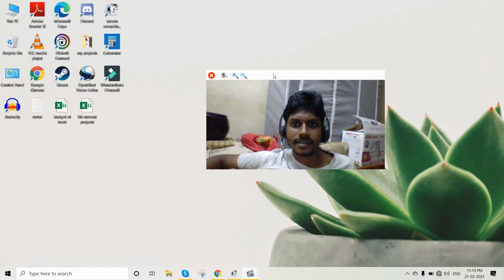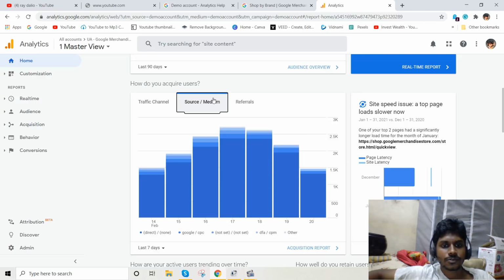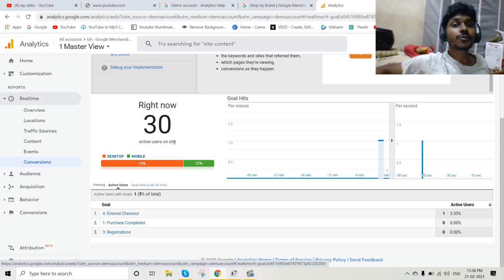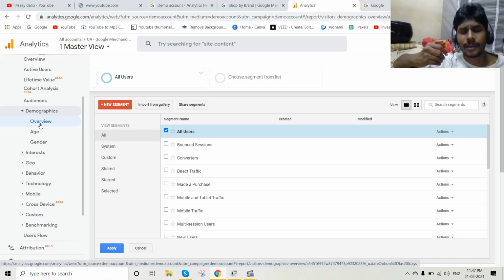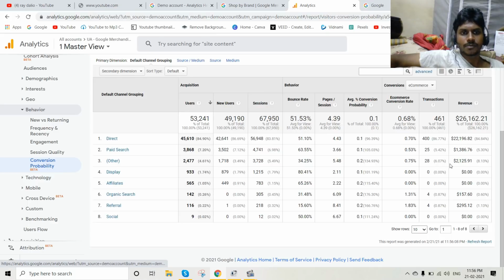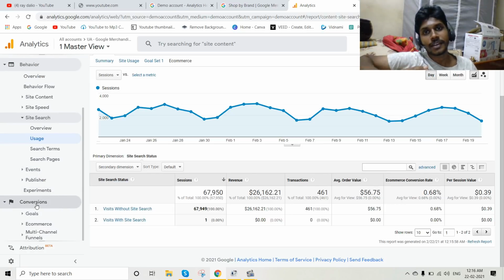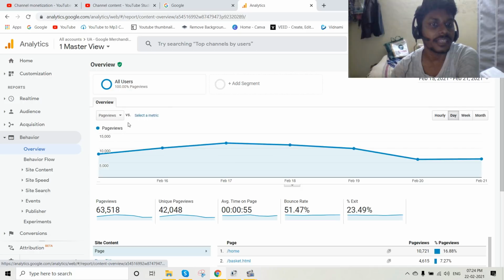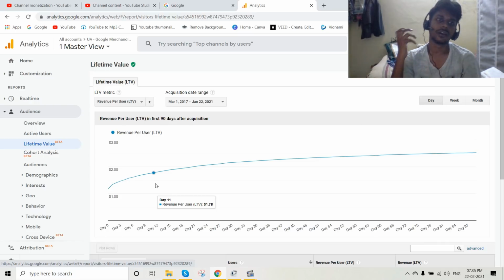Google Analytics Tutorial 2021 (Step By Step)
In this Video i will show you some Tipps and Tricks in Google Analytics. We analyze the audience of the website. In Google Analytics you can see total users on the audience overview. Also you can see the number of session by user and the page views.